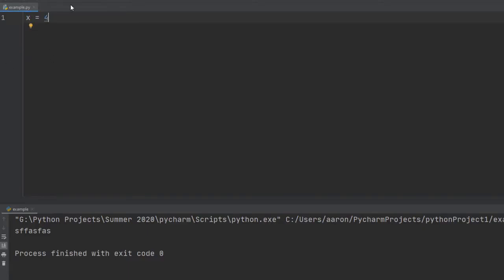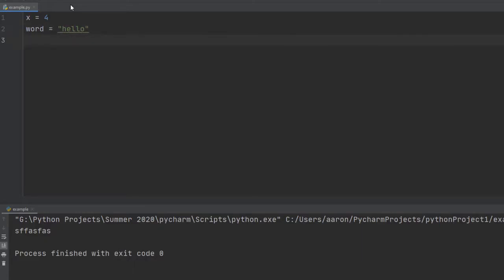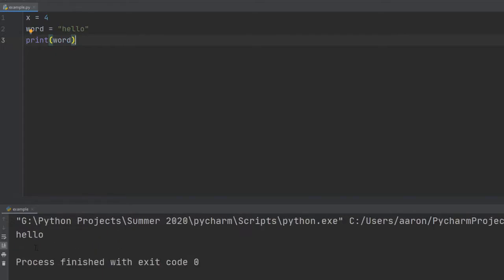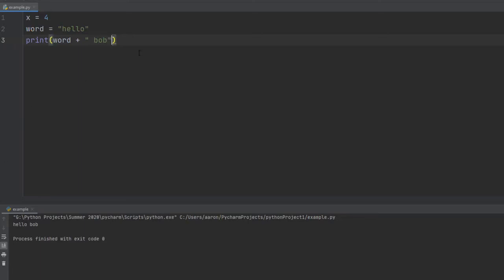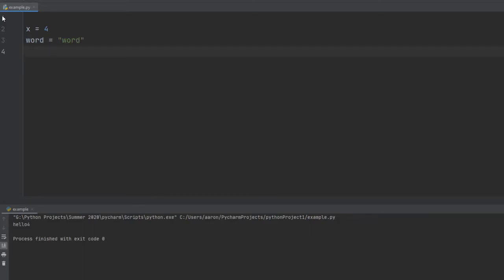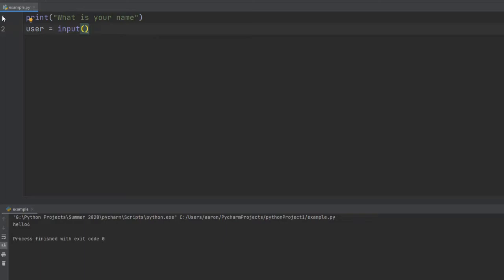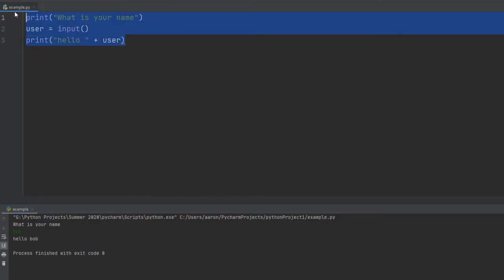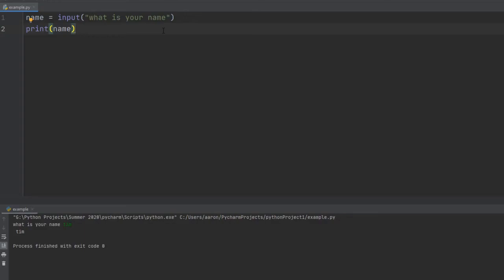Python Beginners Guide - Variables, Basic List, User Input etc..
Covered In this video:
- Basics of lists
- Variables String/Integers
- Taking user input and storing it
- Printing to console

Hope this helps as i try make it as quick and educational as possible.